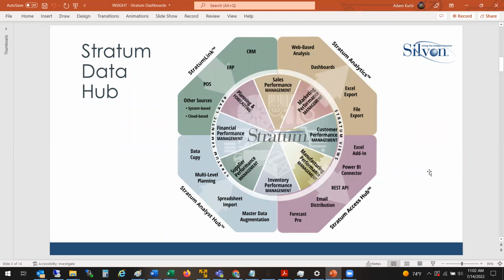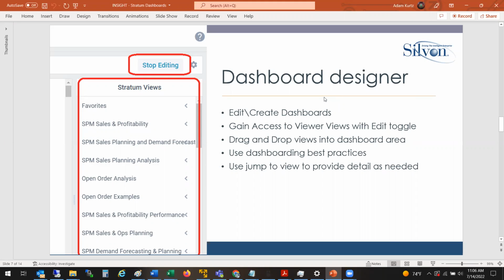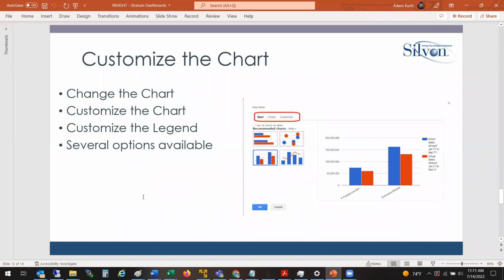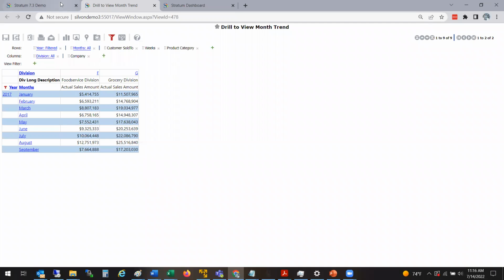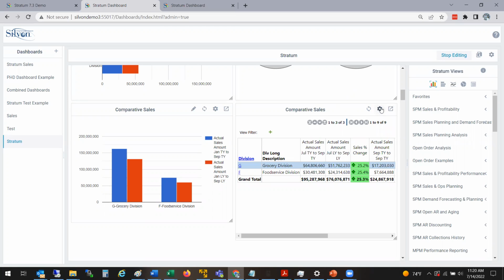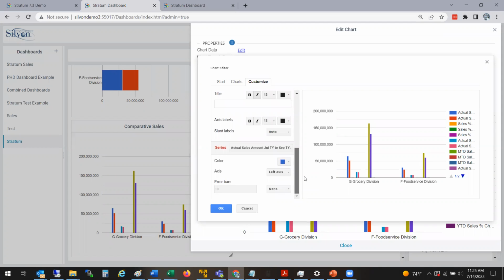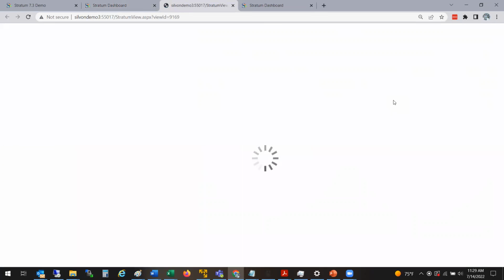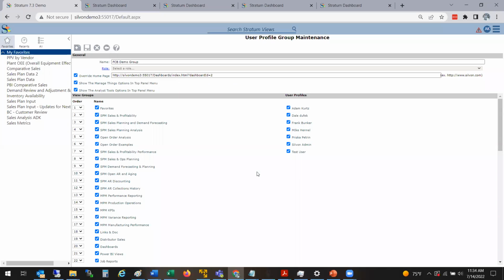INSIGHT Building Graphical Dashboards in Stratum V74